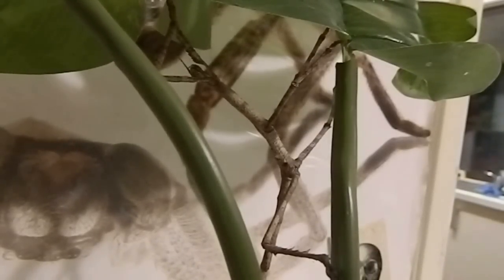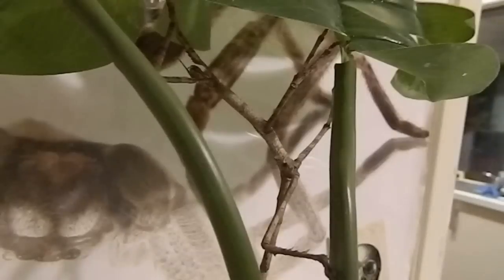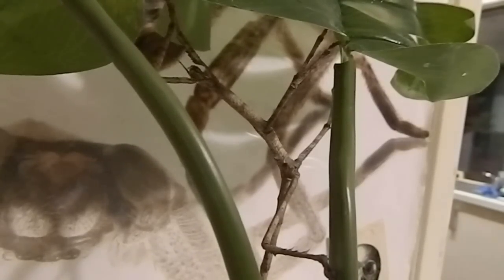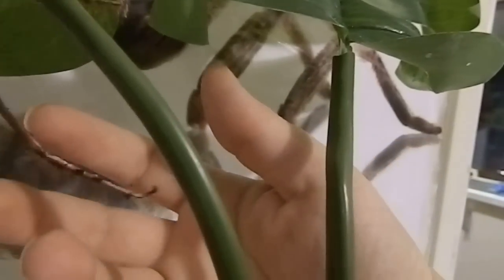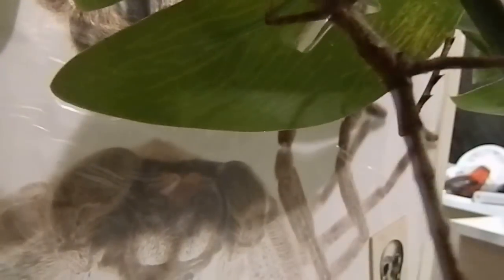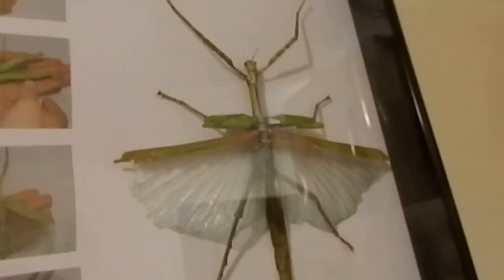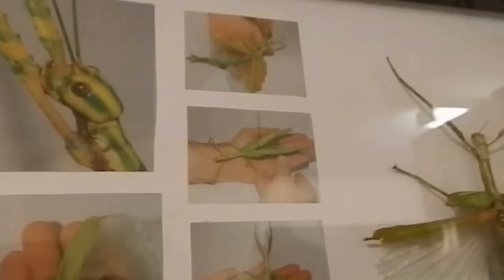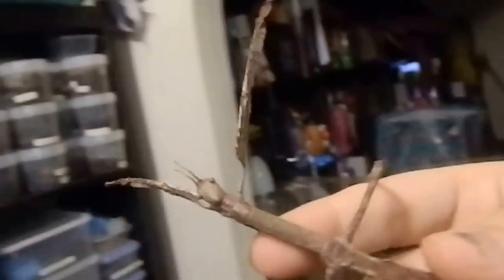Goliath Stick Insects - Eurycnema goliath - in captivity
Short feature on my goliath stick insects and basic care and info guide